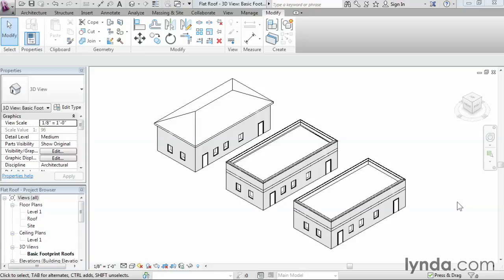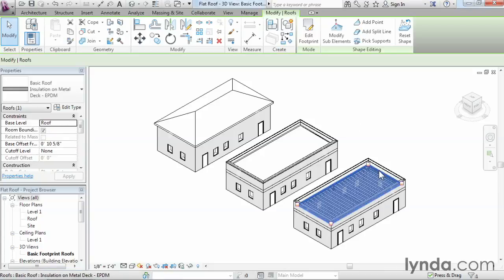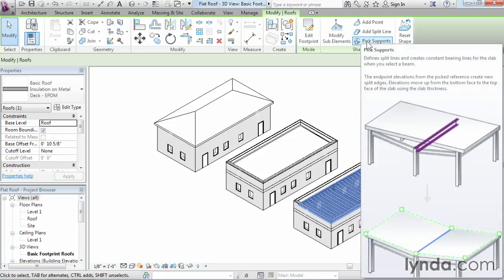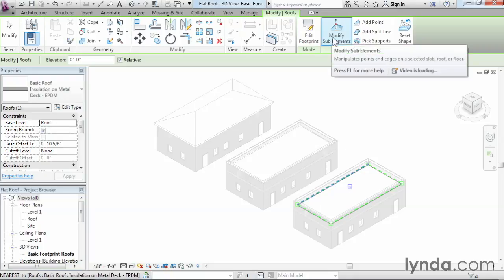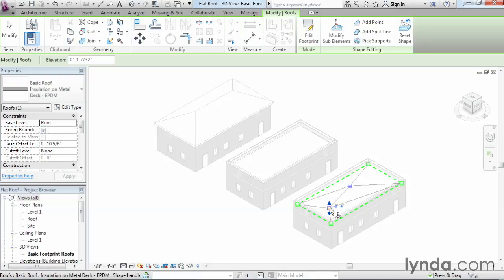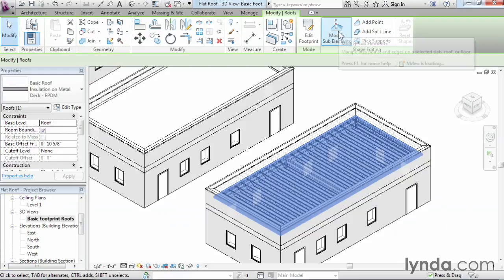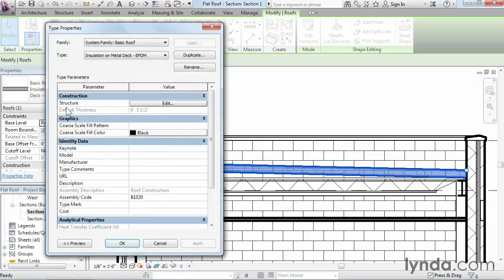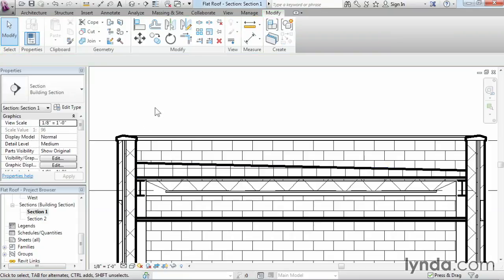06 06 flatroof - sangho